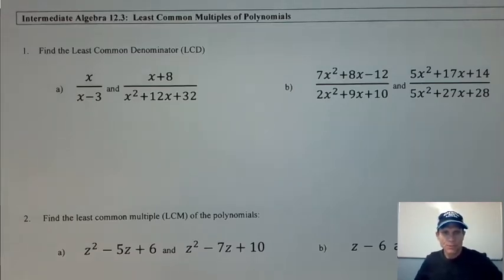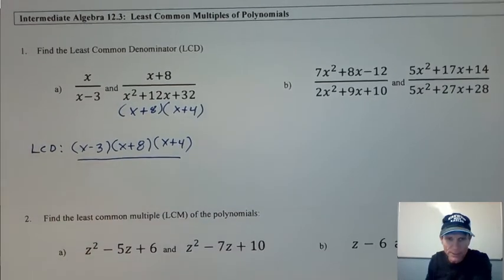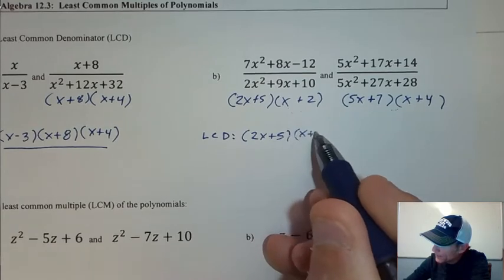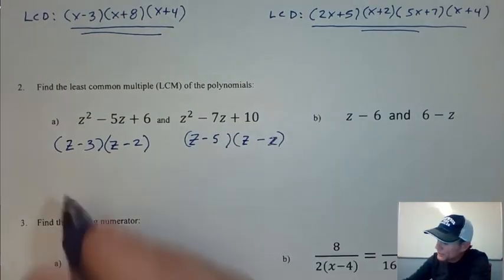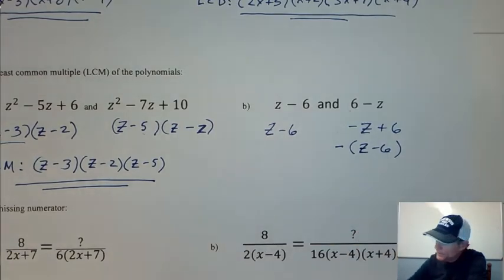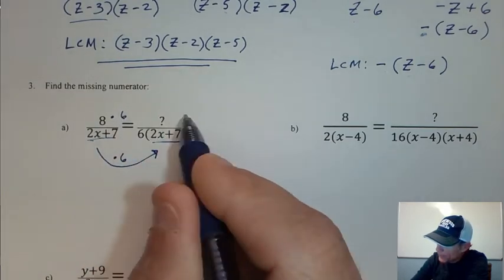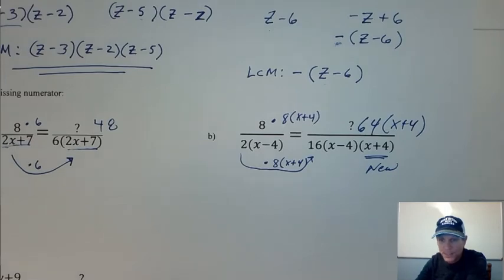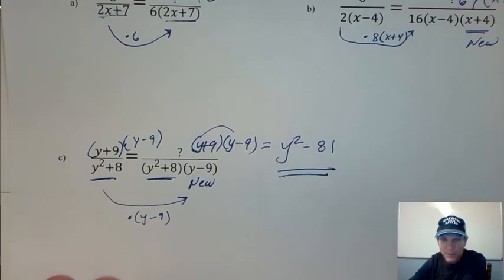12.3 #1,#2, & #3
Find the least common multiple (LCM) and least common denominator (LCD) for rational expressions.